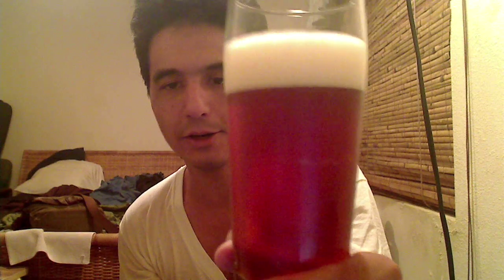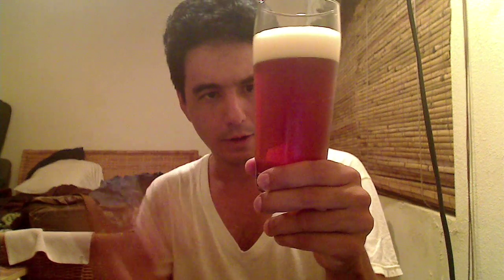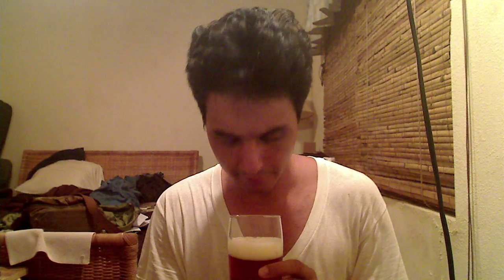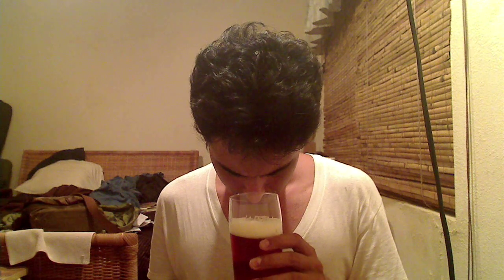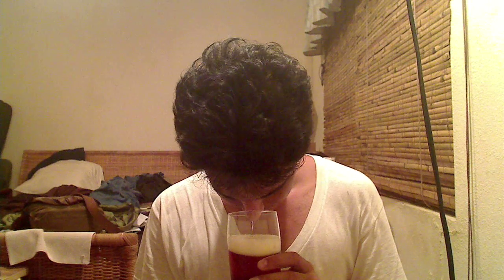Sierra Nevada Brewing 2015 Southern Hemisphere Harvest Fresh Hop IPA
Pretty intense fresh hop flavor, with an antipodean twist. Give it a shot!